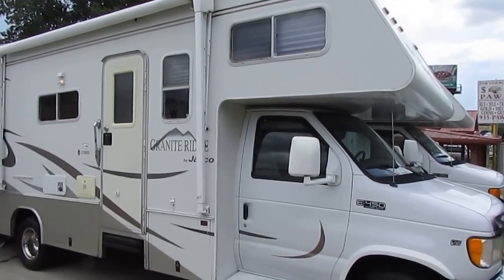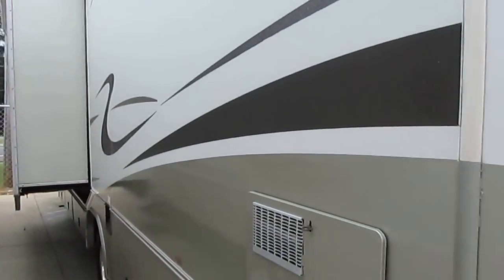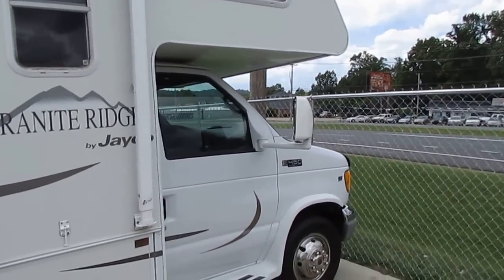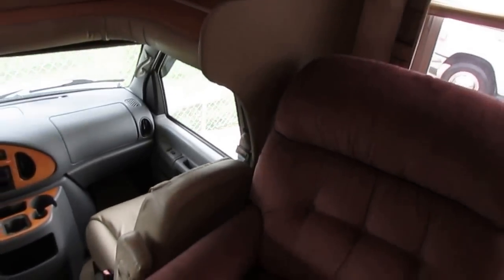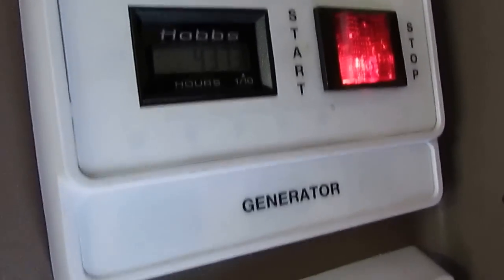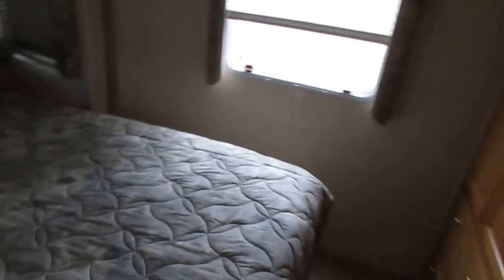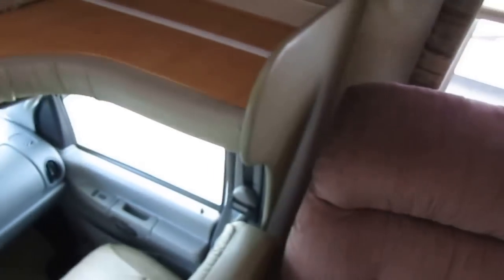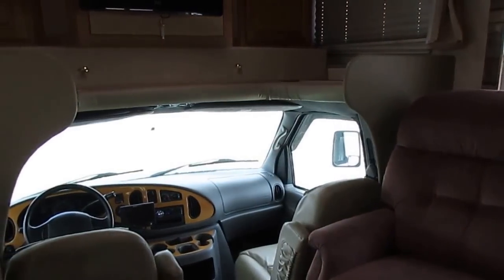SOLD! 2002 Jayco Granite Ridge 2700 DS Class C, 2 Slides, 54K MIles, Clean, $29,900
Very rare Jayco class C motor home ! This 2002 Jayco Granite Ridge  2700 DS Class C is in excellent condition and looks like a lot newer motor home than a 2002 model . Jayco is the largest privately owned RV manufacture in the world ! Over 80 % of there workforce are either Amish or Mennonite so you can imagine the quality that goes into every Jayco product !

       This motor home only has 54,000 miles . Built on  a super duty Ford E-450 chassis with the wider wheelbase for greater driving stability and less sway . The engine is a 6.8 liter Triton V-10 with 305 horsepower and 420 lb / ft of torque . More than enough to merge onto todays busy highways and interstates plus climb mountains even while towing a car or trailer ! The power plant is a Onan 4.0 KW RV generator with only 437 hours . This is a rare full basement model so it has the outside storage of a class A  . Plus it has the optional Carfree One Touch Power Awning, two slide outs both with awning toppers , outside entertainment center and more !

 The interior looks like new ! no smoke or pet odors and we guarantee everything to work great . The front cab has leather captains chairs , Power windows , Power locks, power mirrors , Stereo, Tilt / Cruise. On top of the cab is a Entertainment center with HDTV and a single fold out bunk  , Behind the cab is a table booth that makes a bed . There is also ice cold ducted air , Ducted Dsi furnace , DSi water heater (LP or Electric) , Upgrade handmade Amish hardwood cabinets, Kitchen with all appliances including  2-way RV refrigerator / freezer , Split Bathroom .,. The private rear bedroom has a queen island bed and lots of cabinet space . This motor home sleeps up to 5 .